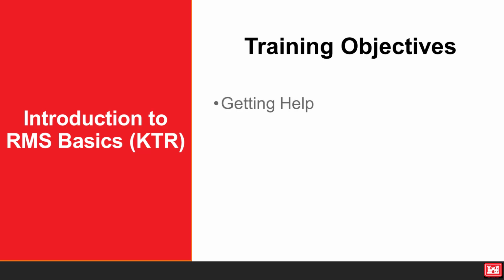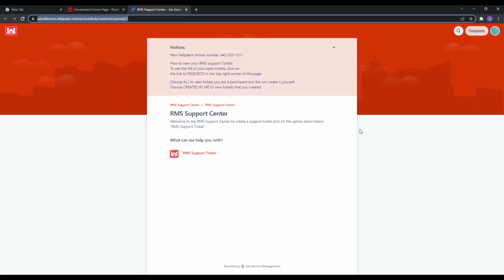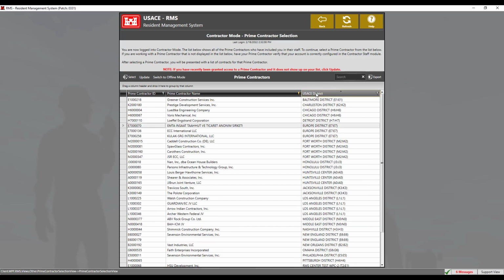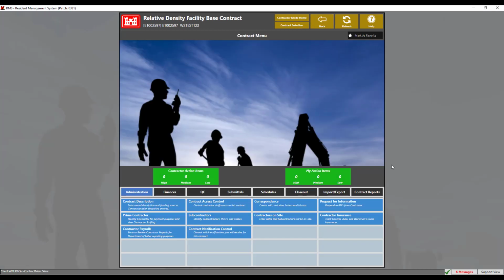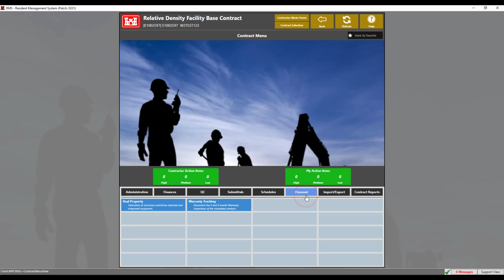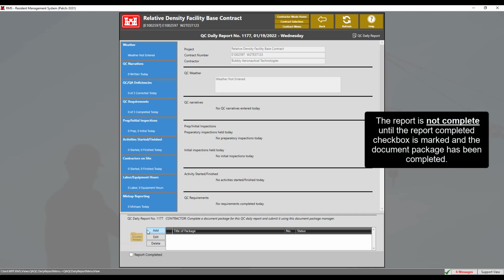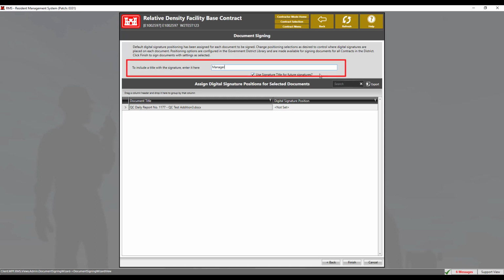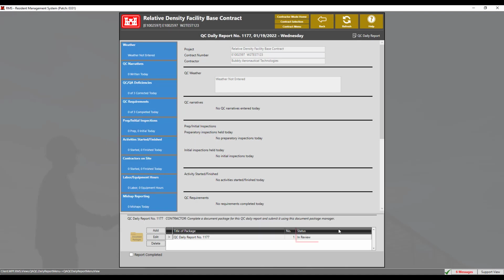Introduction to RMS Basics (KTR - Updated Feb 2022)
In accordance with E.O. 13526, Classified National Security Information
CONTROLLED UNCLASSIFIED INFORMATION (CUI)

Table of Contents:

00:11 - Introduction
00:17 - Training Objectives
00:45 - RMS Overview
01:02 - Login screen
01:31 - Getting Help / Button Navigation Tips
02:57 - Prime Contractor selection / Customize tables/datagrids
04:07 - Open Contract / Contract Menu
04:40 - Action Items
05:24 - Contract Menu Overview
05:23 - RMS Module Overview
07:39 - Document Package
12:03 - Summary